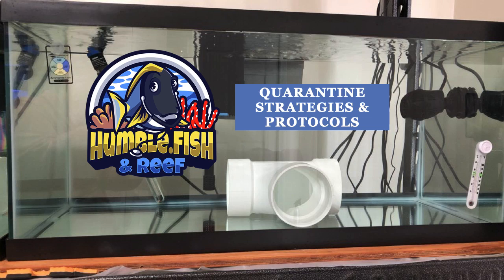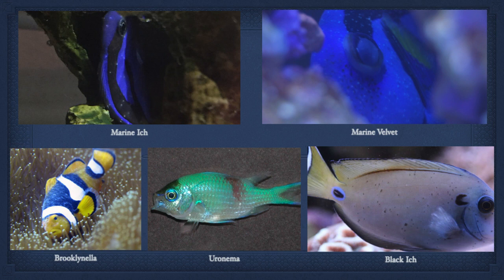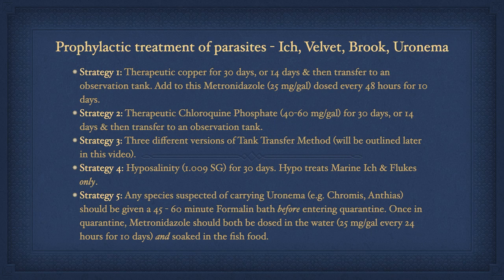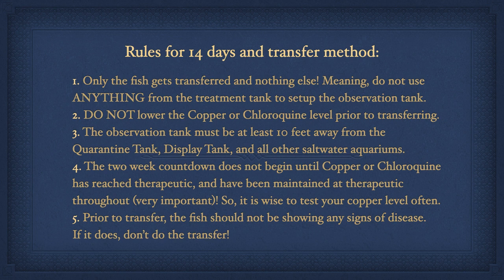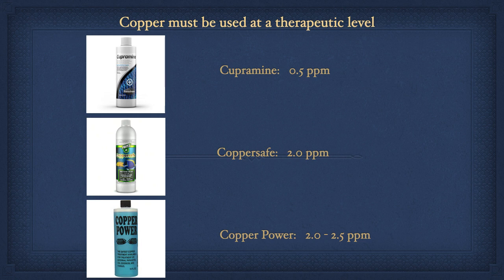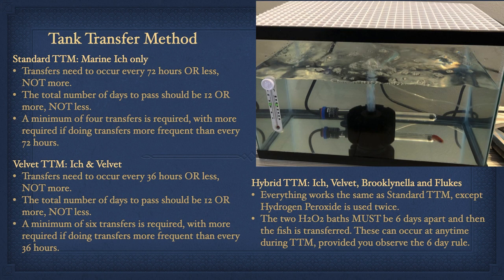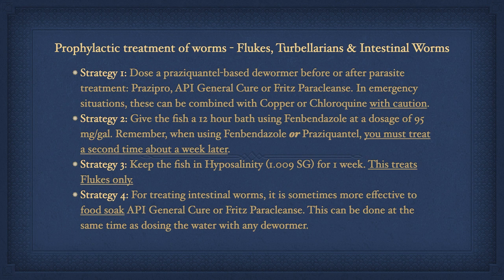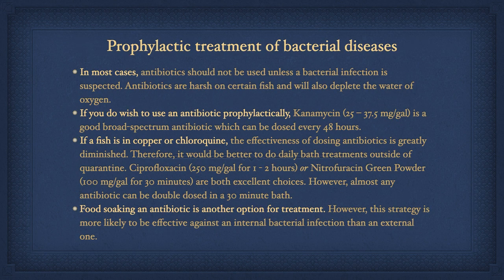Quarantine Strategies & Protocols for saltwater aquarium fish